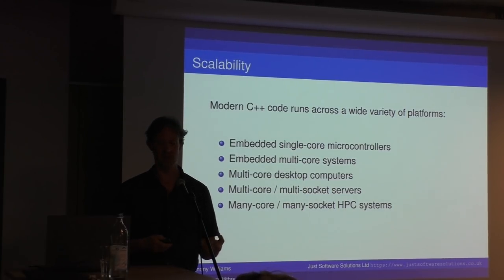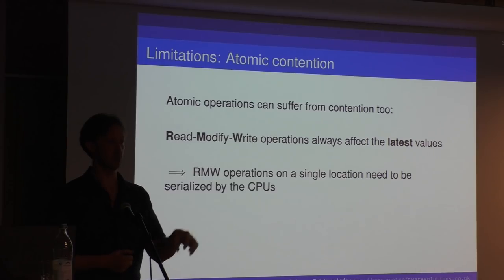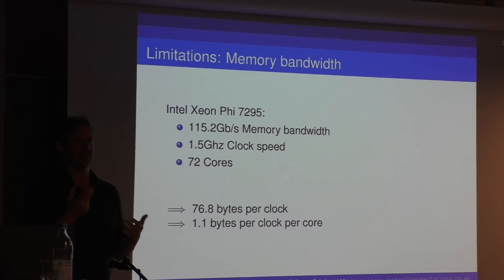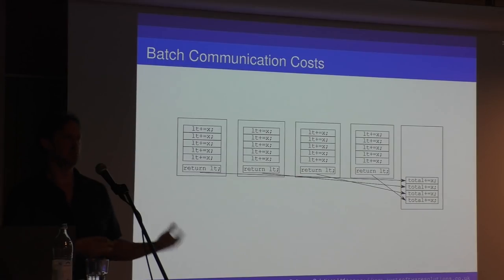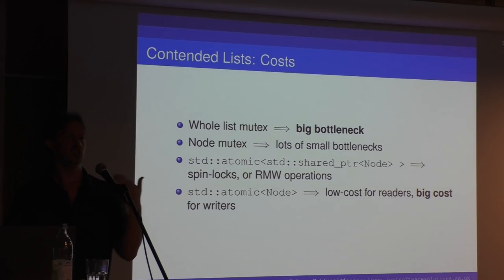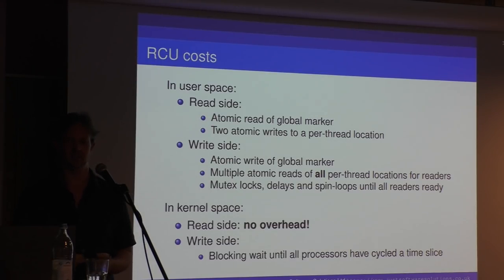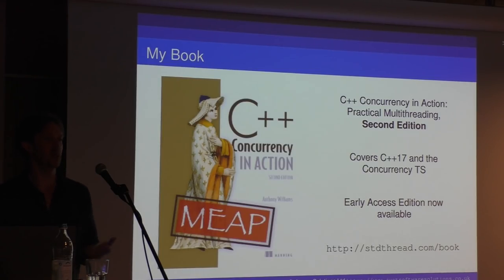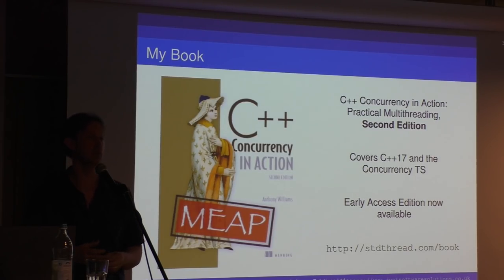[MUC++] Anthony Williams - "Designing Multithreaded Code for Scalability"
Apologies for the first few seconds of the video missing.

Anthony is joined by Björn Brücher of Intel for the Q&A.

As the number of cores in our machines increases, scalability is no longer just a concern for HPC developers, but something everyone writing multithreaded code needs to think about. If you don’t think about scalability, then adding more cores might hurt rather than help.

In this presentation we will look at the issues that prevent multithreaded code from being scalable, and how to address those issues, both from a design perspective, and also with regard to the tools available in the C++ toolkit to help us.